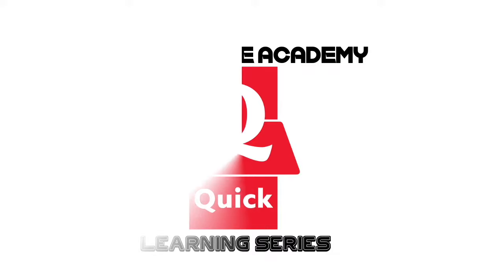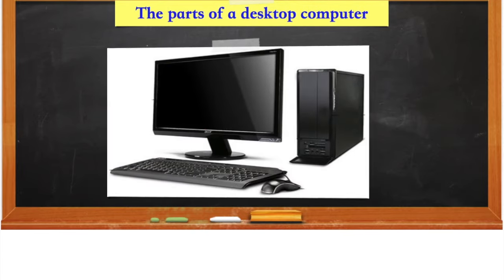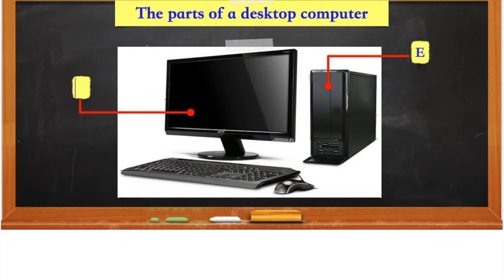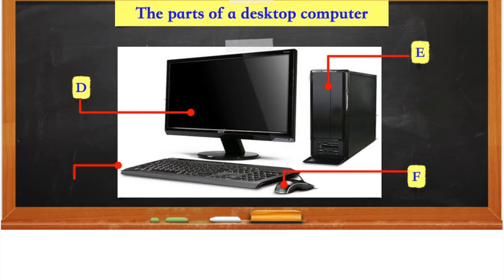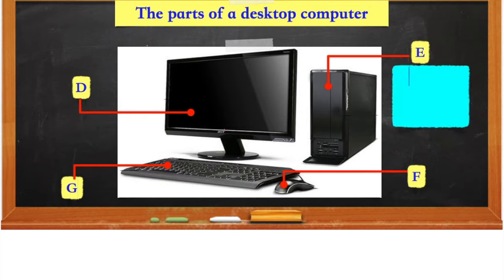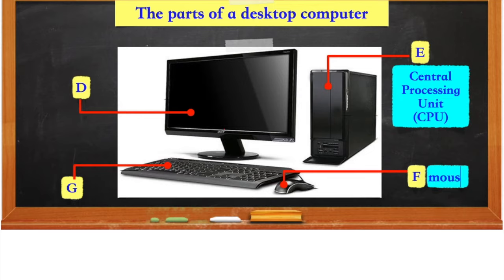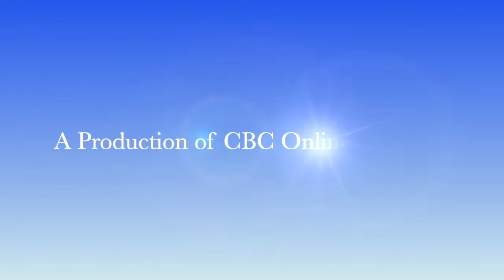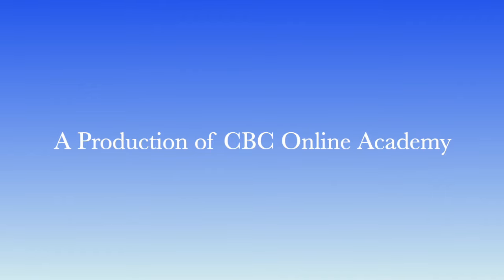1. Quick Learning Series: Identifying the Parts of a Desktop Computer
Identifying the parts of a desktop computer.